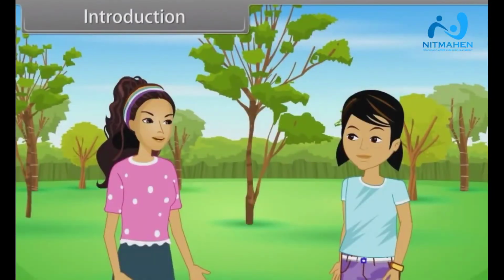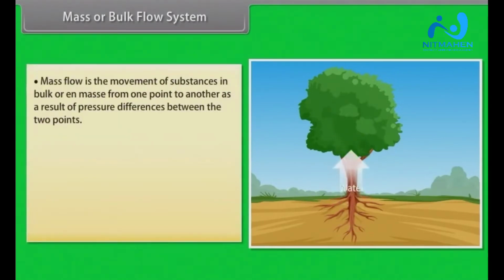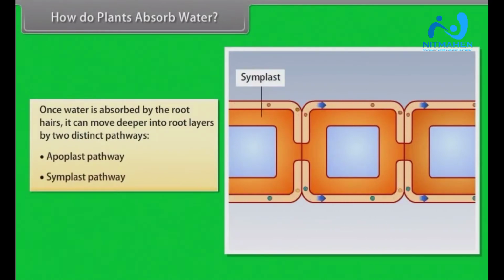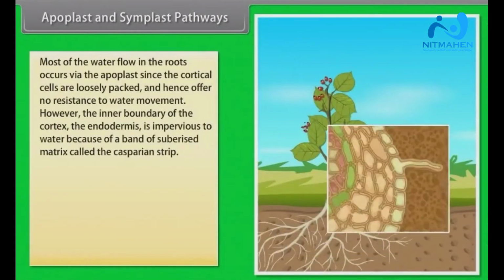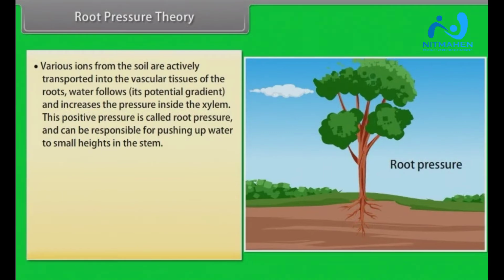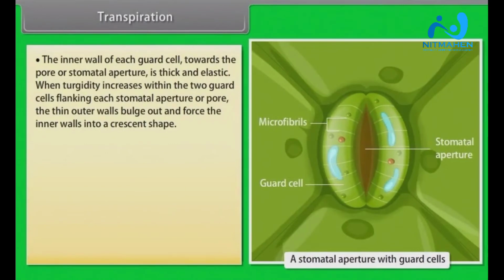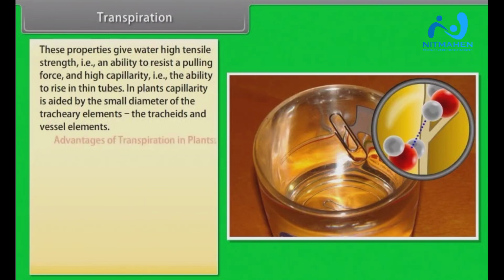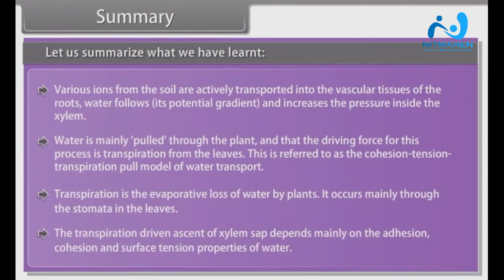LONG DISTANCE TRANSPORT OF WATER NEET MHCET NCERT CBSE MAHARASHTRA BOARD BY NITIN SIR